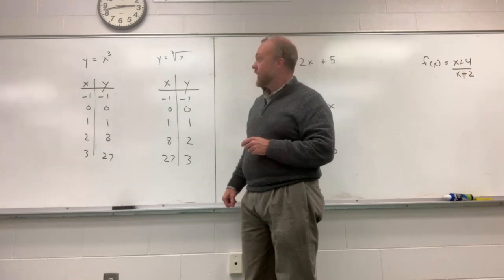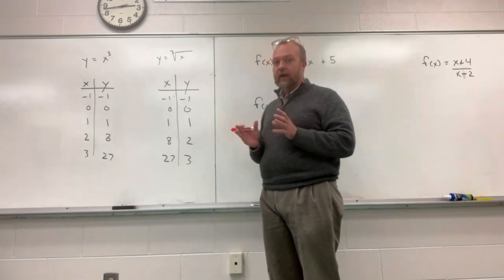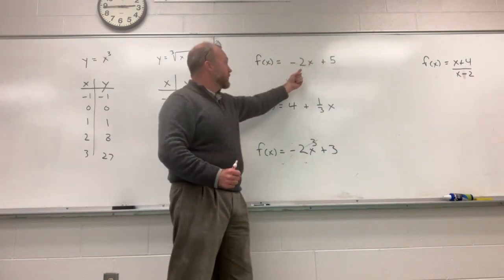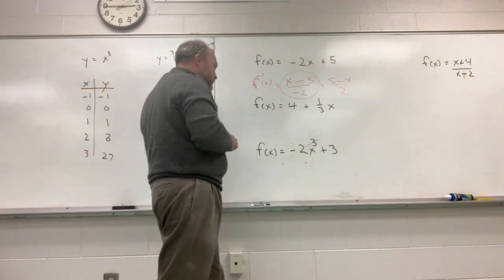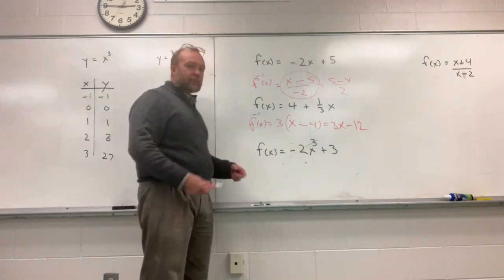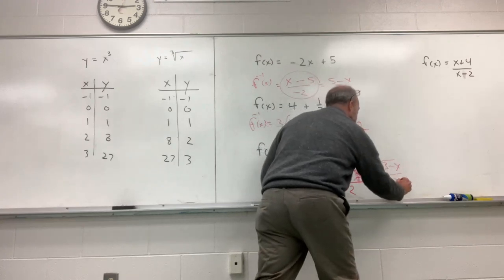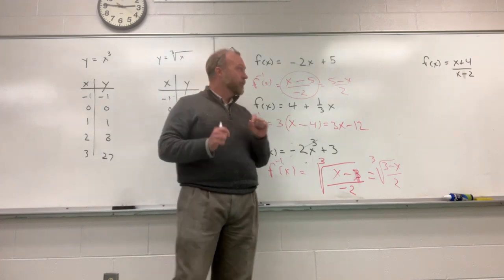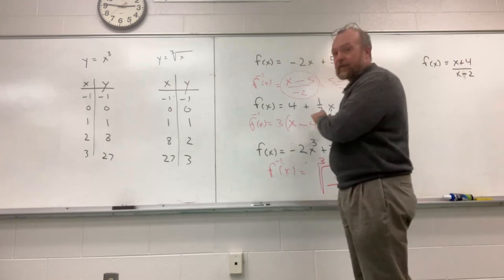Quick way to find inverses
In this video I show how to quickly find most inverse functions mentally.  You can do it in your head.